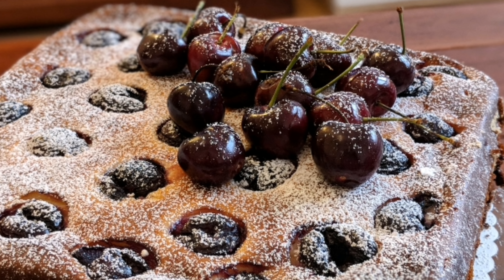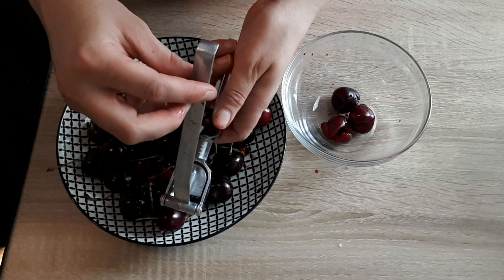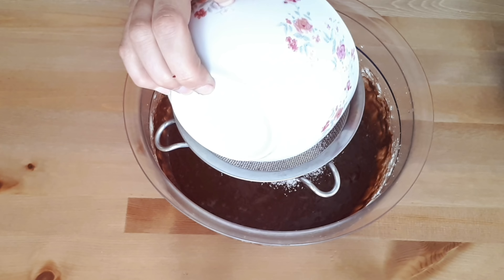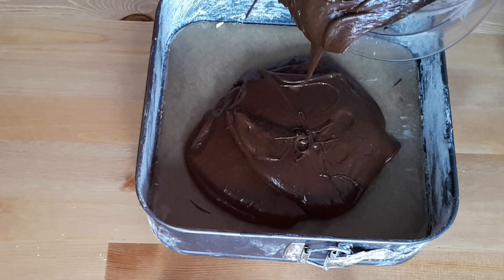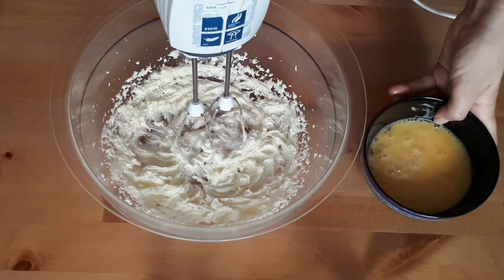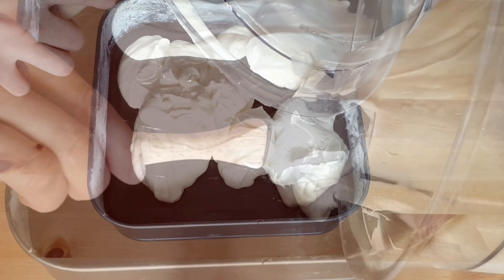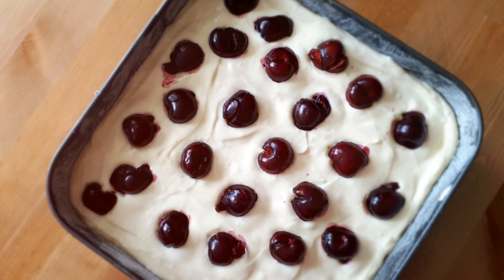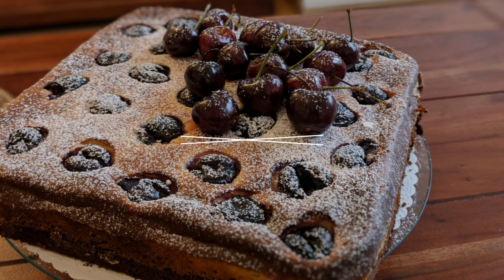Brownie Cheesecake with Cherries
Ingredients:

Chocolate Brownie:

200g Semisweet Chocolate | 1 Cup | 7.1 Oz
150g Butter | 2/3 cup
3 Eggs
150g Sugar | 3/4 Cup
160g All Purpose Flour | 1 + 1/3 Cup
30g Unsweetened Cocoa Powder | 1/4 Cup
2 Tsp Baking Powder
1 Tsp Salt
1 Tsp Vanilla Extract or Vanilla Sugar

Cheese Cake Layer:

85g Sugar  | 1/3 cup + 2.5 Tbsp
70g Butter  |  1/4 cup + 1 Tbsp
2 Eggs
400g Cream Cheese | 1 + 2/3 Cup
1 Tbsp Corn Starch
1 Tsp Vanilla Sugar or Vanilla Extract

Garnish:
1 Cup Cherries or any other fruit
Powder Sugar